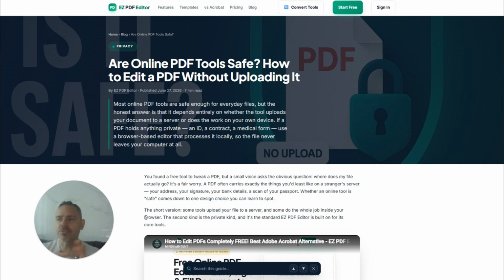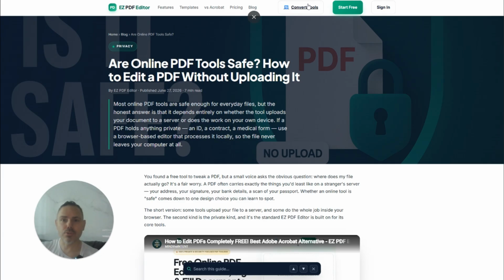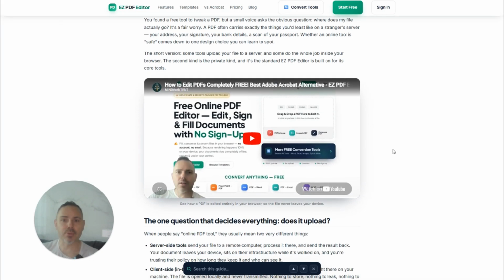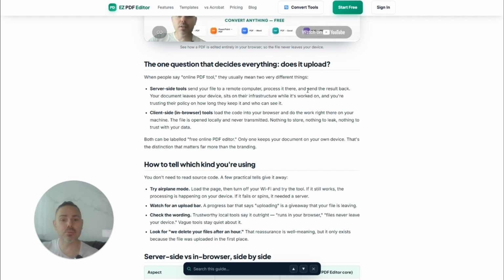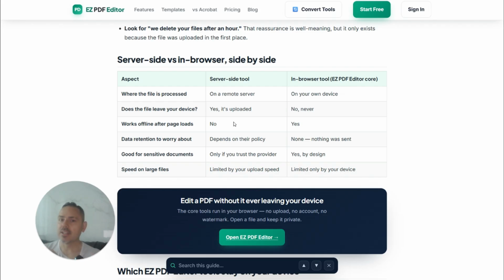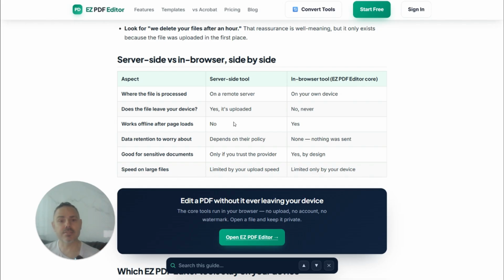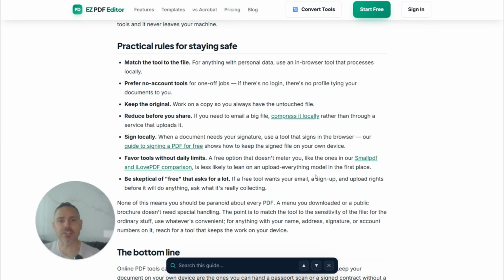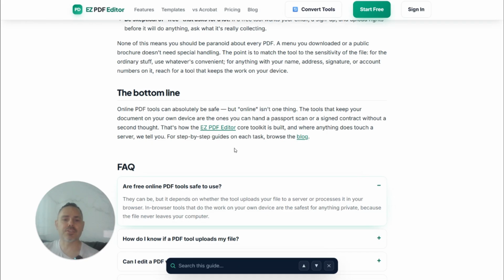Are "Free" Online PDF Tools Safe? The Truth (+ How to Edit PDFs Privately with EZ PDF Editor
Most "free" online PDF tools quietly upload your file to their servers — which means a copy of your document can be stored, cached, or logged. So are online PDF tools actually safe? This video shows you how to tell if a tool uploads your files, and how to edit, sign, and compress PDFs entirely in your browser so nothing ever leaves your device.

In this video:
✅ How to check if a PDF tool uploads your file
✅ Why "in your browser" beats "in the cloud" for privacy
✅ How to edit, sign & compress PDFs with zero upload
✅ What to do with sensitive documents — tax forms, IDs, contracts

🔒 With EZ PDF Editor, the core tools run 100% on your device — no upload, no account, no watermark.